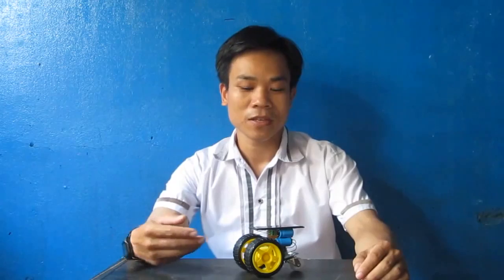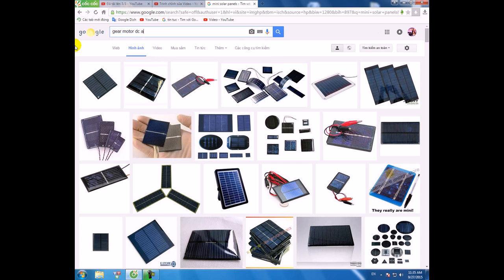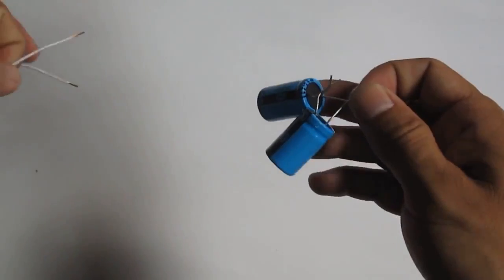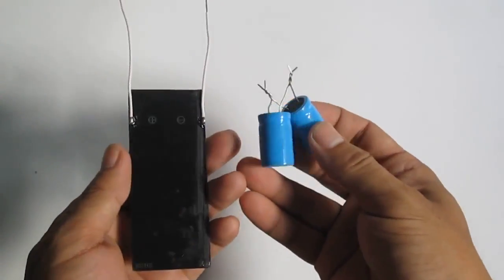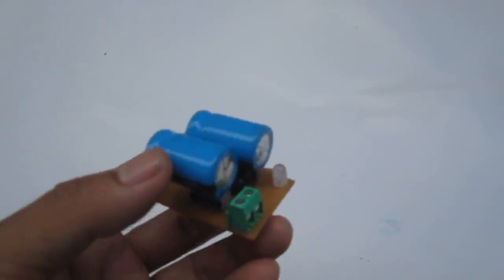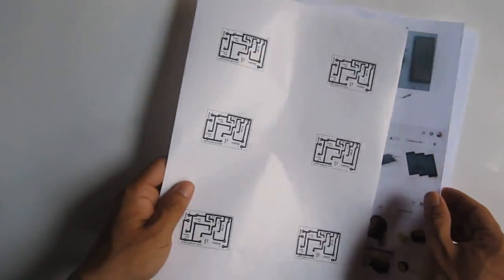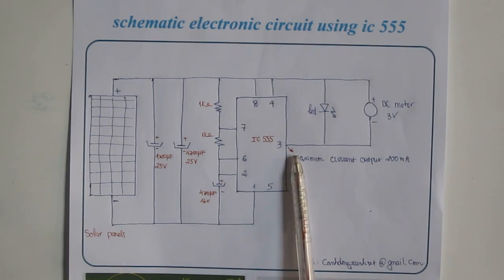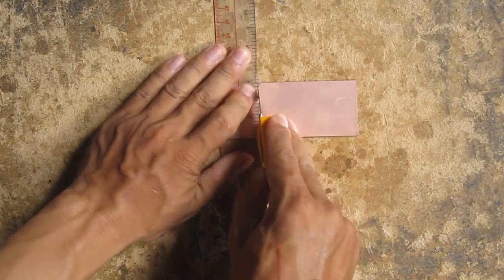how to make mini solar car